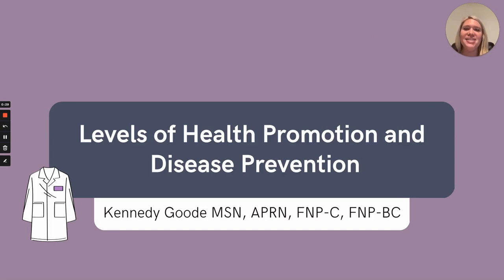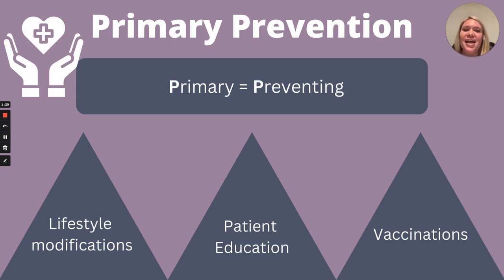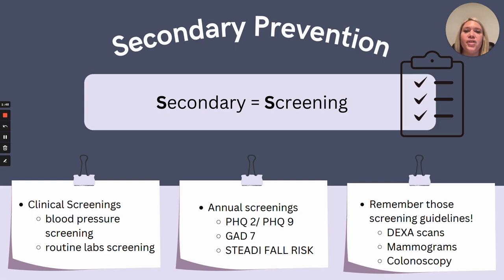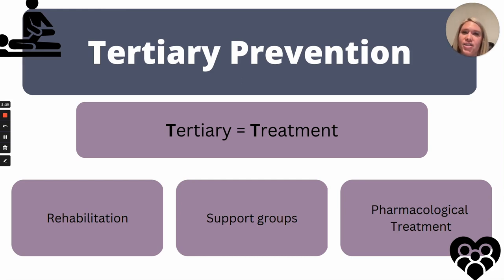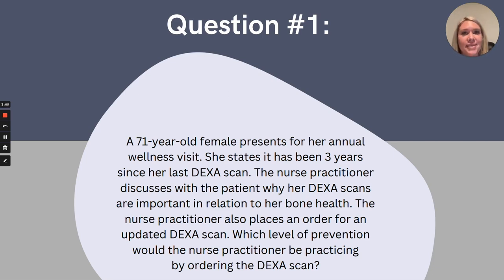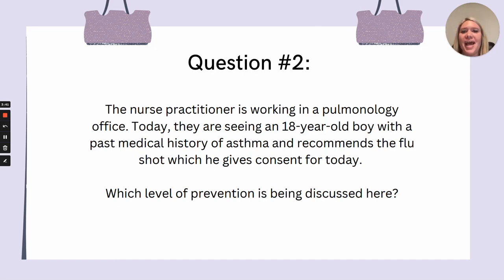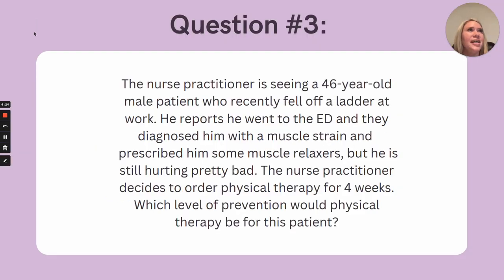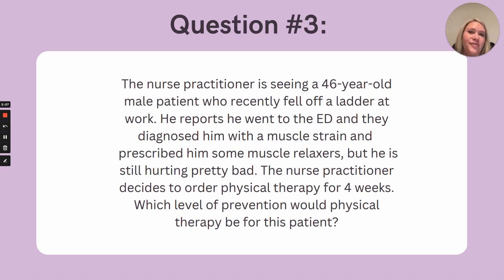NP Learning - Levels of Prevention Explained for Your NP Board Review 📚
Today’s lesson covers levels of health promotion and disease prevention! Join the Sarah Michelle NP Reviews team for another video relevant to your AANP/ANCC board certification exam and continuing education as a nurse practitioner in clinical practice. 🏥

We’ll conclude our video with a couple of NP mock exam questions on the subject of health promotion and disease prevention, so be sure to watch till the end to test your knowledge!

Kennedy Goode, MSN, APRN, FNP-C, FNP-BC, and NP Instructor at SMNP Reviews

Table of Contents:
00:00 [Levels of Health Promotion and Disease Prevention]
00:16 [Primary Prevention]
01:02 [Secondary Prevention]
01:30 [Tertiary Prevention]
02:15 [Question # 1]
03:11 [Question # 2]
04:05 [Question # 3]